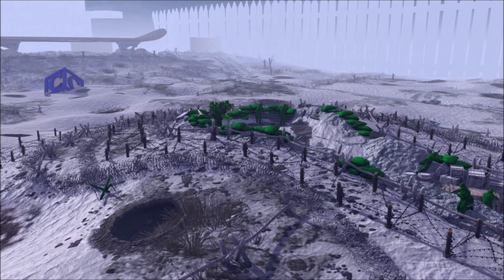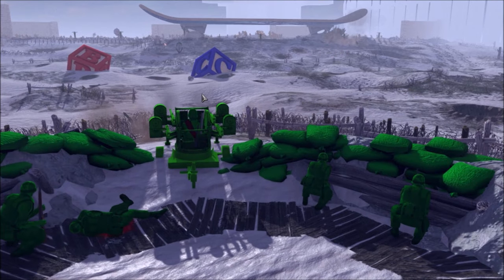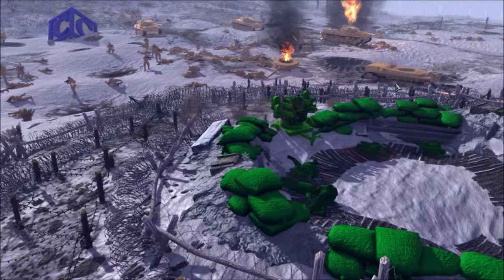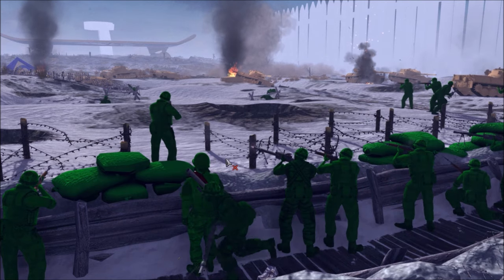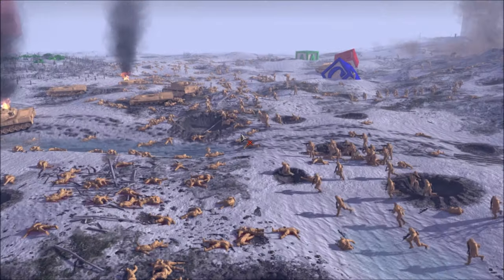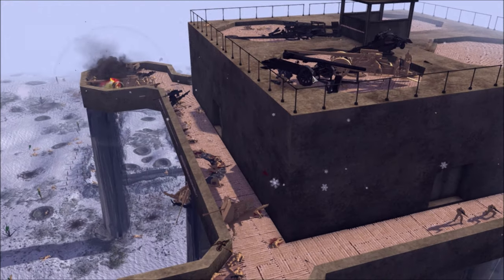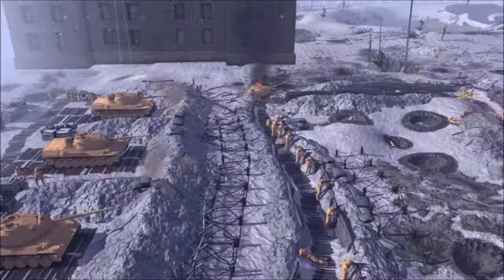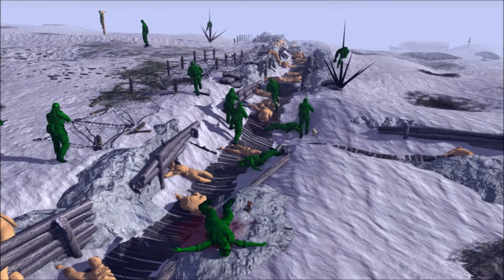Army men Of Viet'Tan War: The Tan Super Tower! Last Stand For Tannenberg Part 1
the Green Must Hold a monster size Counter Attack by The tans and Then Try And push to Take Tannenberg's Great super Tower! This Battle will be the make or beak of The Green's Offensive!   the final Stronghold for front yard is about to begin! lets see what happens?
timestamp
0:00 map
5:40 weather
6:20 vote
9:10 intro
10:47 pre battle
11:37 battle
25:00 end of battle
25:30 outrio
i mainly do small army men as one faction battles another using a videogame editors, the battles are epic yet small in crazy proportions. i also make battle historycal with that toke place from ww1 all the way to mondertimes, i also make fantasy battle with things like star wars or warhammer 40k. anything i can do. i also play old online shooters and other games,
always remeber to,
▄█ █▄█ █▄█ ▄█ █▄▄ █▀▄ █ █▄█ ██▄ if you want to ofcorse